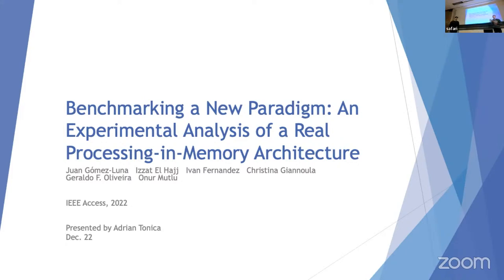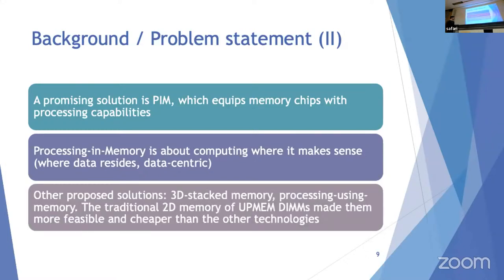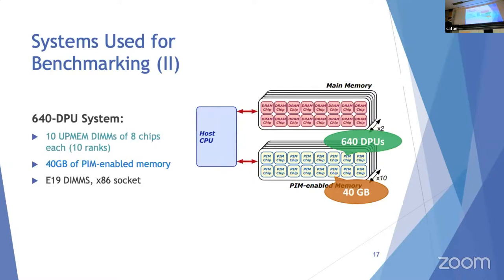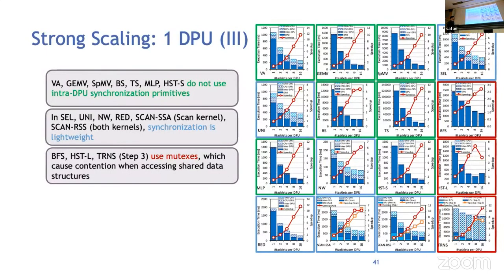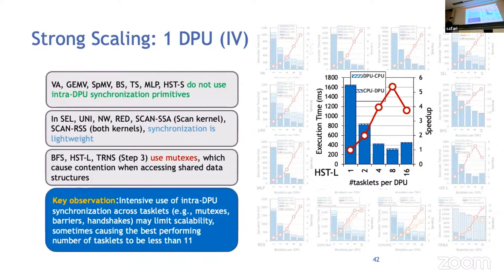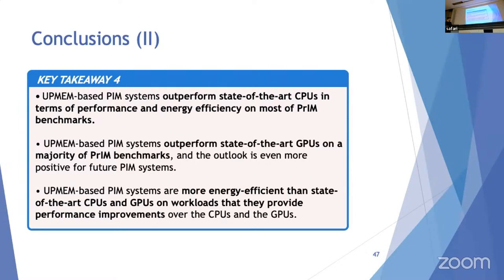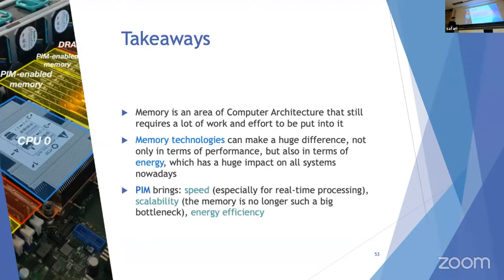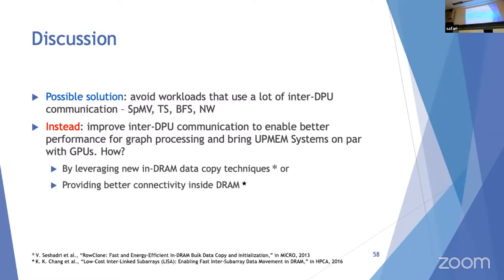Seminar in Computer Architecture S8: Benchmarking a New Paradigm (F22)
Session 8.1: Benchmarking a New Paradigm: An Experimental Analysis of a Real Processing-in-Memory Architecture, arXiv 2021

Recommended Reading:
Intelligent Architectures for Intelligent Computing Systems

From molecules to genomic variations: Accelerating genome analysis via intelligent algorithms and architectures